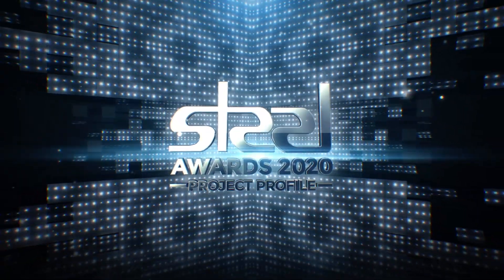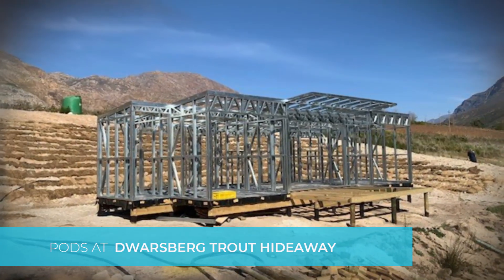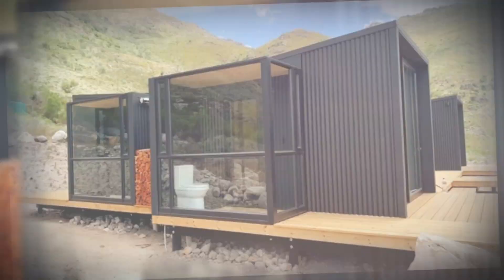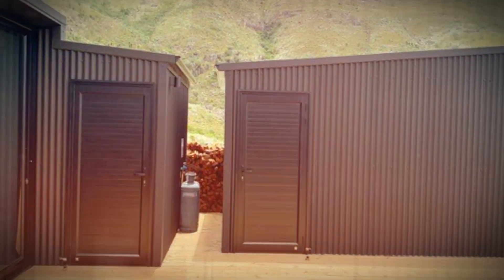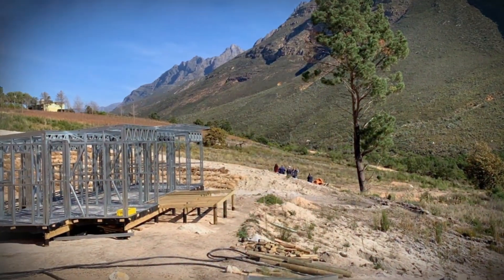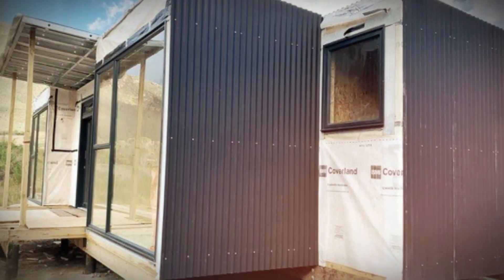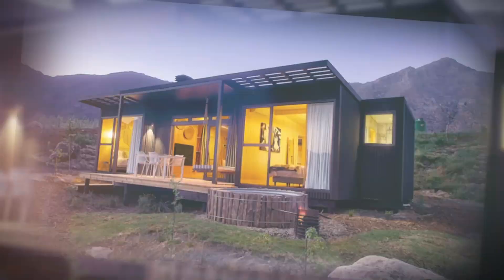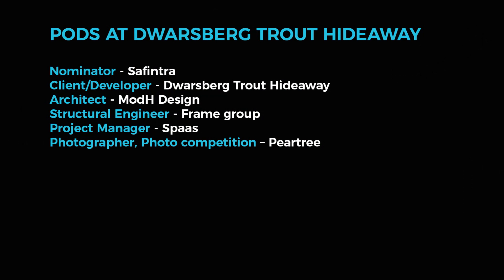Pods at Dwarsberg Trout Hideaway - (Commendation - Innovation/Sustainability)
Pods at Dwarsberg Trout Hideaway is nominated for Steel Awards 2020.
Dwarsberg Trout hideaway’s brief to the architect was to design pod units for a vacant portion of the farm to be used as guest accommodation. ⁠
The client initially requested to make use of shipping containers to form the structure. The architect underwent a process of investigating repurposing shipping containers but due to the limitation in design, challenges with transport and the complexity of building with containers, it was suggested working with light steel. ⁠
The client’s inspiration from shipping containers was used to inform the cladding of the structure and the dark grey charcoal colour was chosen to allow the units to fade in the landscape⁠